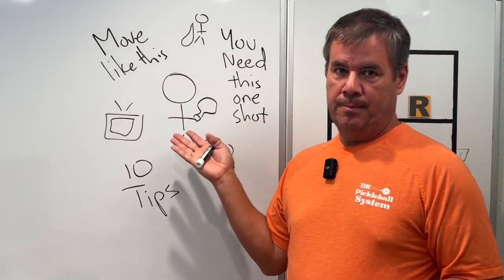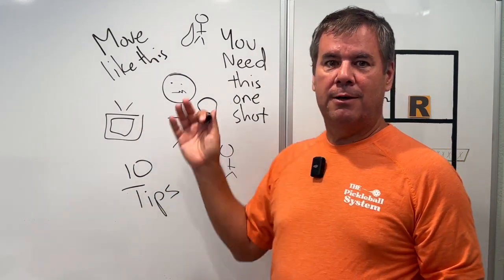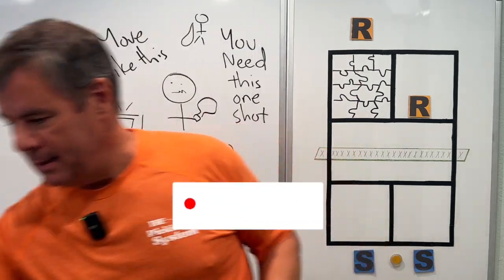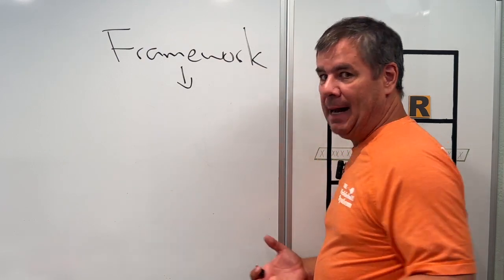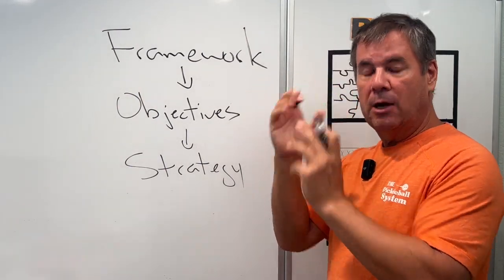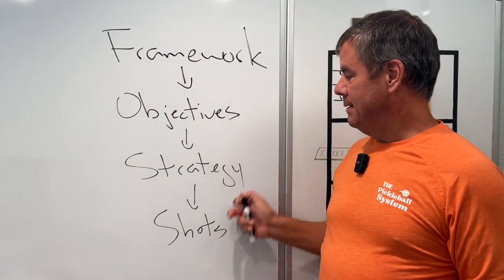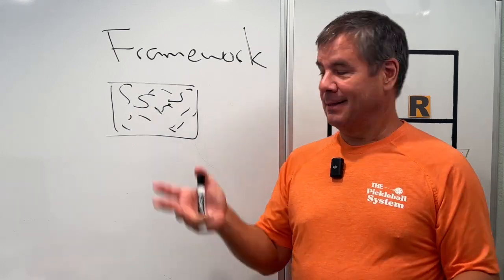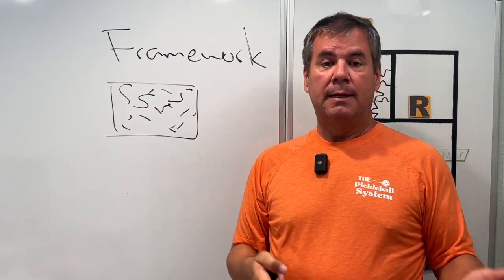How to get the Complete Pickleball Picture so You can Play Your Best Pickleball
Want to build a puzzle? Having the puzzle box cover is key. Same for pickleball. We are given a piece here and a piece there but it can be hard to see the whole game and how each piece fits into it. The Framework of Pickleball is what allows you to start seeing the bigger picture. You can see the pieces - and how they all fit together to create this beautiful game.

Join us for the Ultimate Game Workshop on July 20th.

And when you are ready to take the next big step in your game, enroll in our next Pickleball System class here:

0:00 Introduction to the pickleball problem and the solution for you
0:30 Why you are stuck in your pickleball game
1:53 There is a logic - a form - to the game of pickleball
2:56 Pickleball Framework - Objectives - Strategy - Shots
5:00 How can I learn the Framework of Pickleball?
6:36 Signing up for our free workshop

If we can help you along the way, that is our jam, and you can reach at BetterPickleball.com. Join our mailing list to make sure you stay connected on all our latest.

The Pickleball Therapy Podcast is dedicated to your pickleball improvement. It’s the only podcast that discusses your pickleball mindset.

Stay well out there.

Tony
BetterPickleball Player Development

Our recommendations are based on deep experience with and knowledge of these companies and their products, and we recommend them because they are genuinely helpful and useful, not because of the small commissions we may receive. Please don't spend any money on these products unless you believe they will help you achieve your goals.